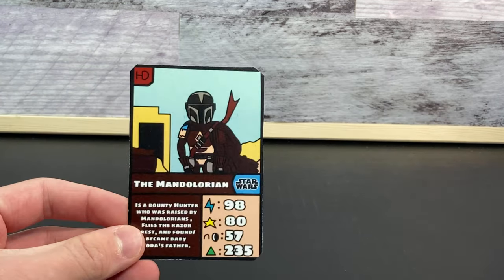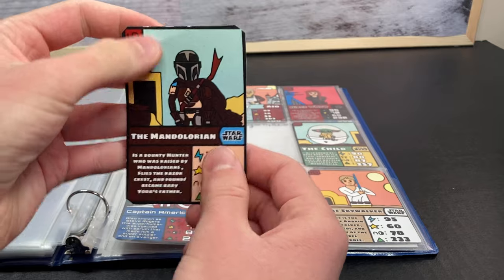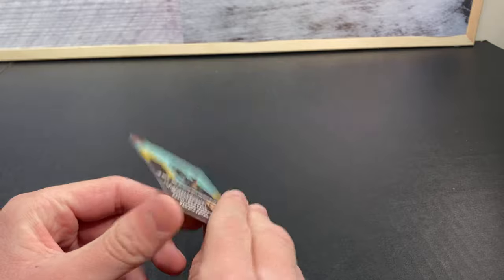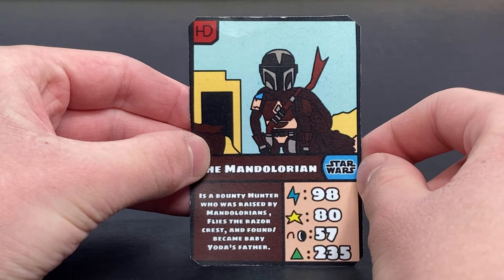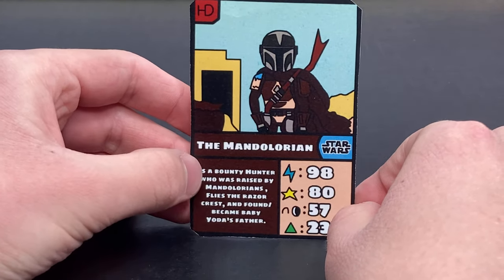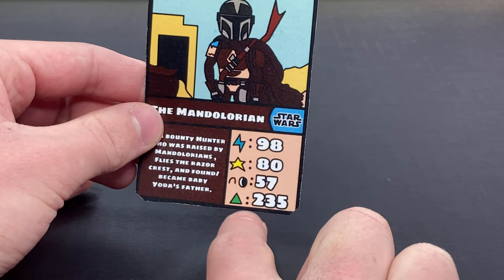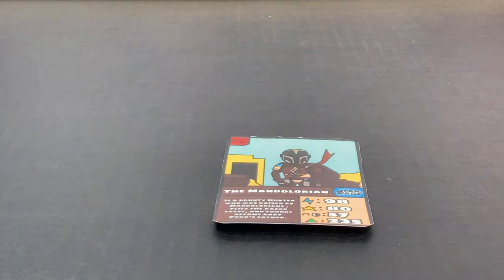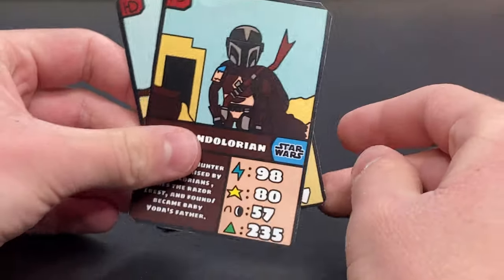Custom The Mandalorian Star Wars Trading Card!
I love this show and am really happy with how these cards turned out! Hope you enjoy

👍 Be sure to like it!